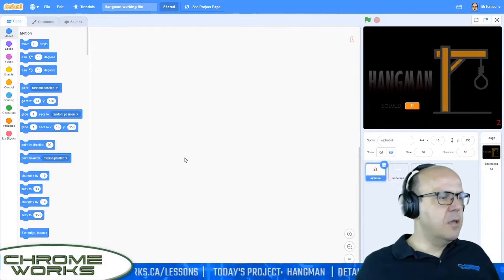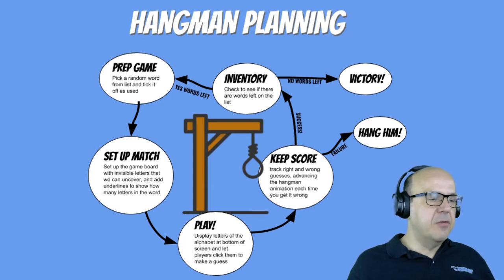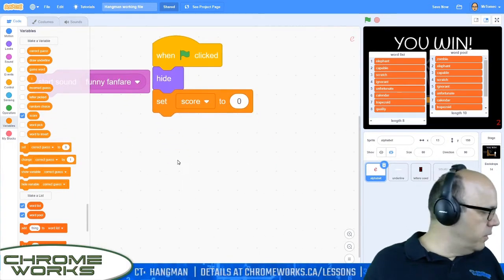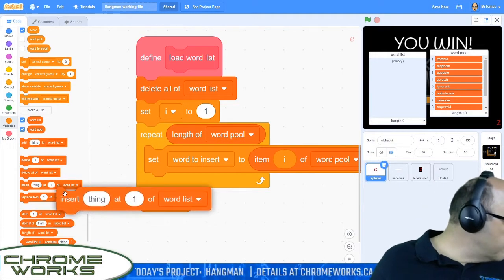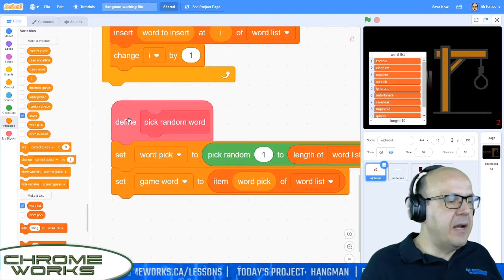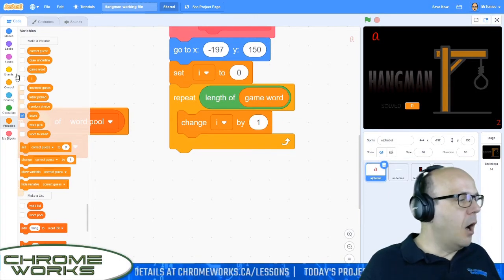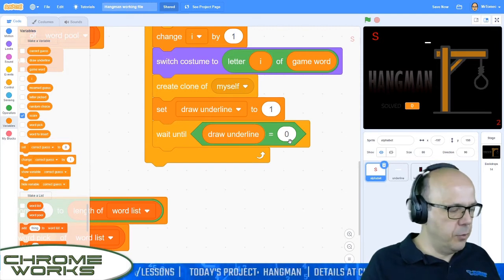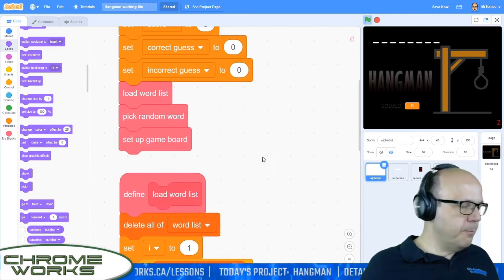Code a Hangman Game In Scratch (Part 1)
Guess the word before your stick man meets a gruesome fate! It's the classic pencil-and-paper game, brought to life in a lesson that highlights how to manage data in Scratch's list variables.

This is an edited version of a Chromeworks live stream that aired June 8 2020. We're still doing live streams every weekday at 10 am, but now Scratch fans who aren't interested in the daily activities in Mr. T's virtual classroom can download a short, concise version of each day's lesson with all the non-coding bits removed.

Mr. T